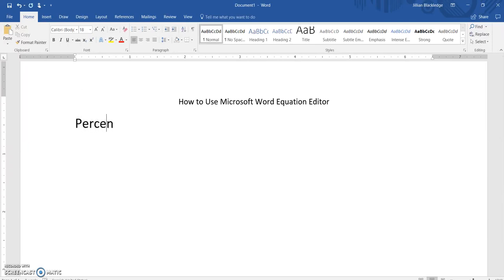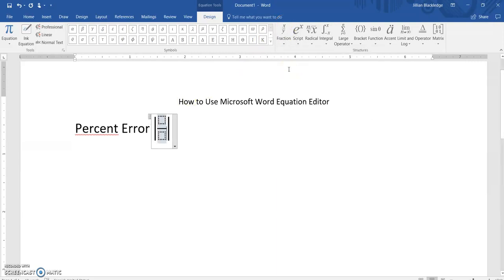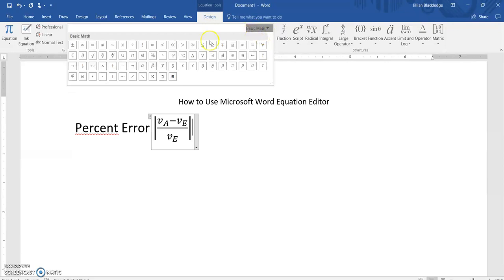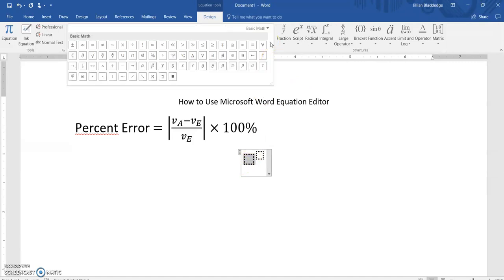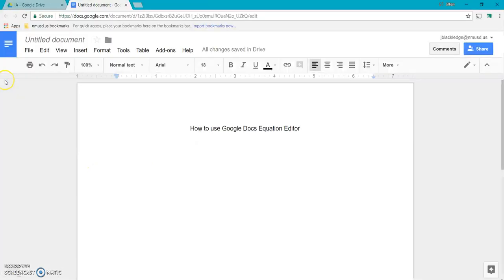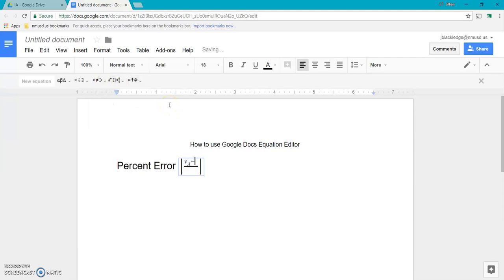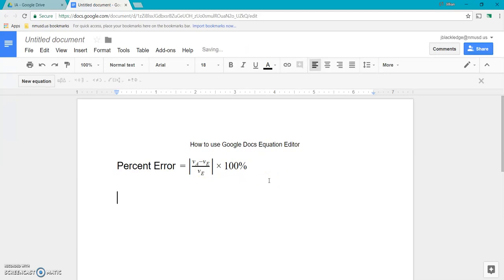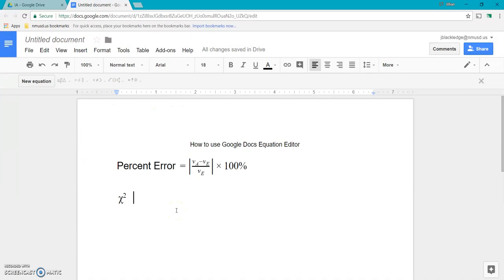Equation Editor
Explanation of how to use Microsoft Word and Google Docs equation editors